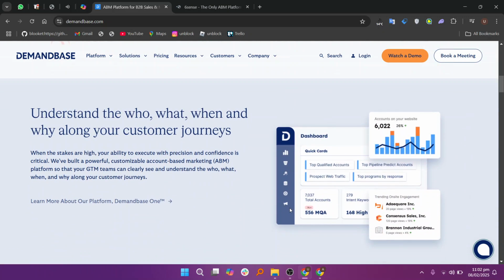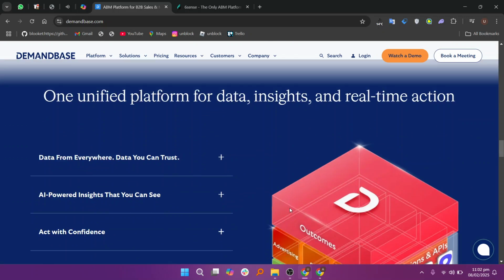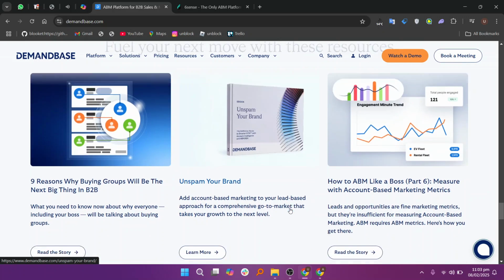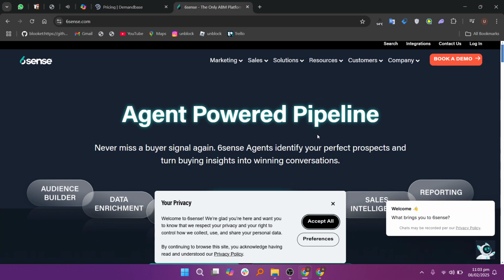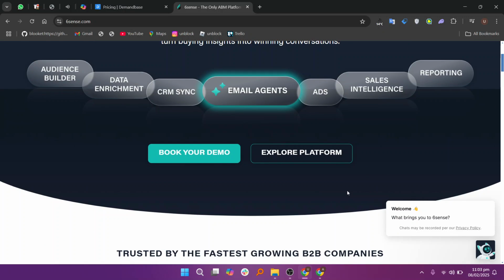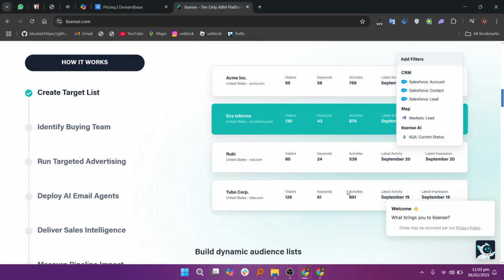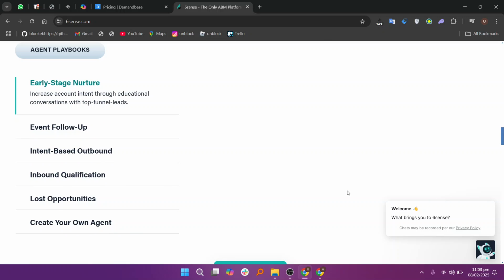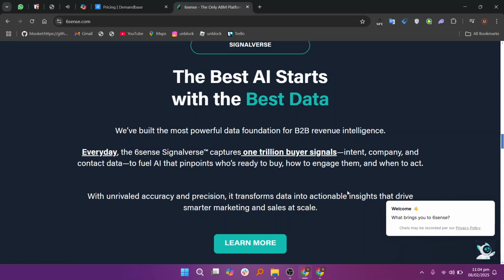Demandbase vs 6Sense (2026) | Which One is Better?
In this video I'll compare Demandbase vs 6Sense.